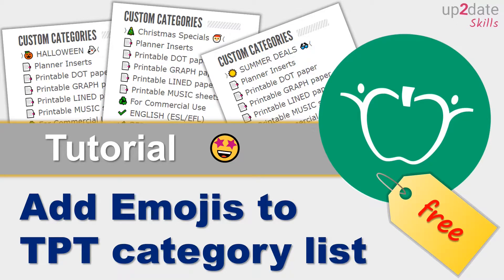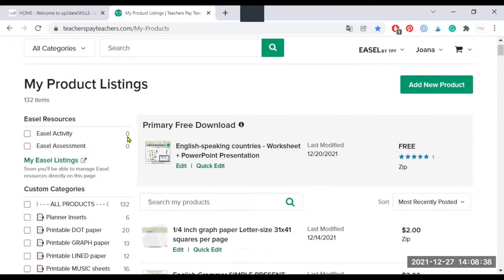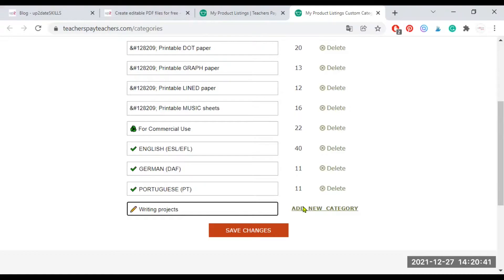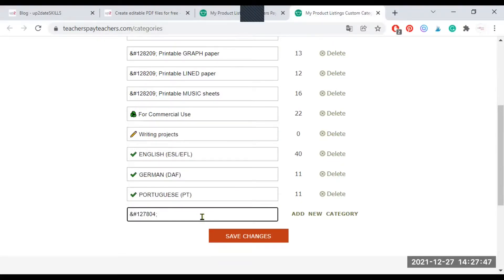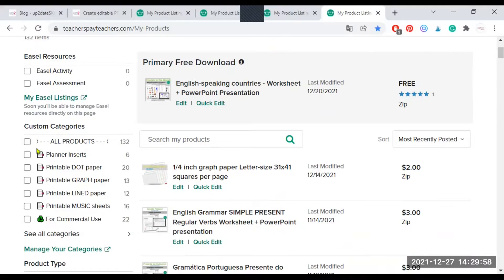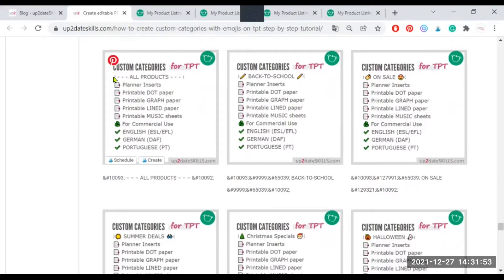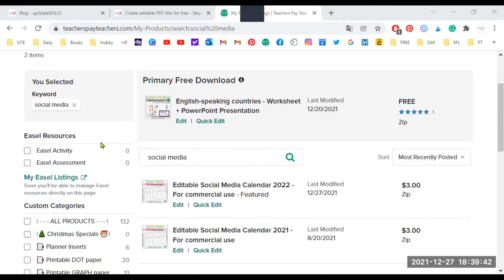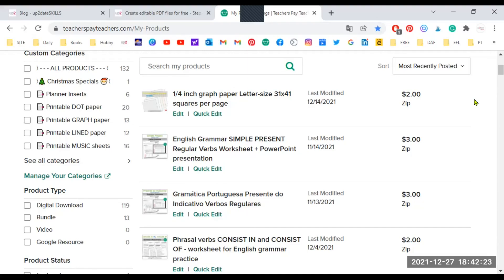How to create custom categories with emojis on TPT – step-by-step tutorial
In this step-by-step tutorial, we will see how to create custom categories with emojis on TPT. Read more below. 🔻

We will use simple emojis that you can just copy and paste and emojis that require special code so that you can use a huge variety of emojis. The link below will take you to our step-by-step tutorial in our blog, where you can find a huge selection of emojis and instructions on how to use them in your TPT custom categories.

PLEASE HELP ME KEEP MY PROJECT GOING ❤️
Please know that every coffee truly matters – far beyond the caffeine.